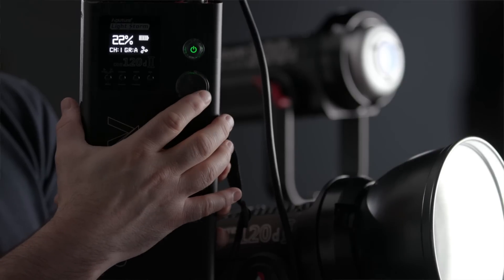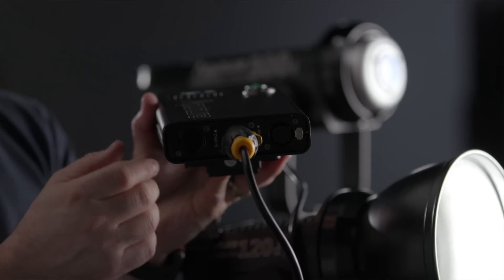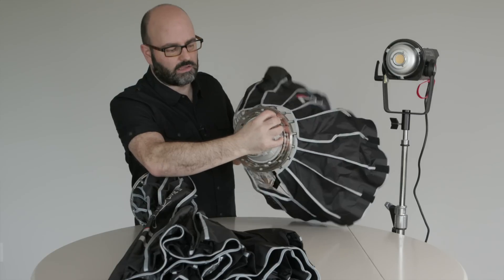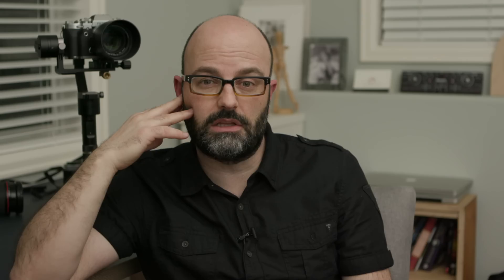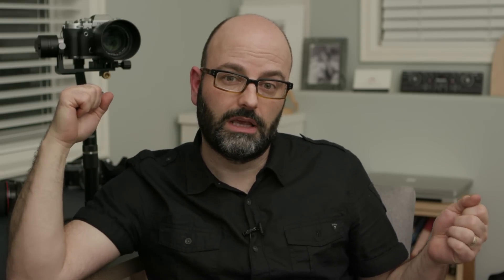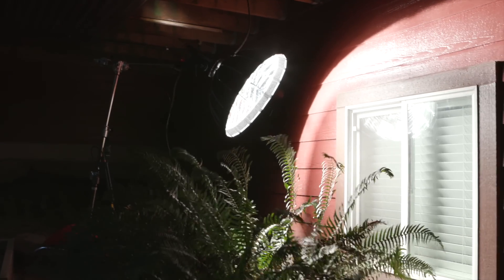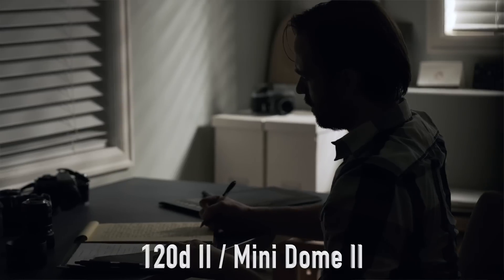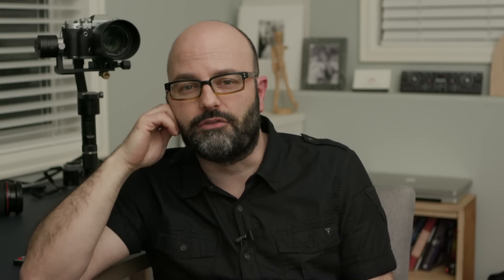Aputure 120d II, 300d & New Light Domes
A little breakdown of a lighting setup using the 120d II, 300d & the Light Dome II and Mini Dome II.

Products shown in this gearbox...

Aputure 300d

Mini Dome II